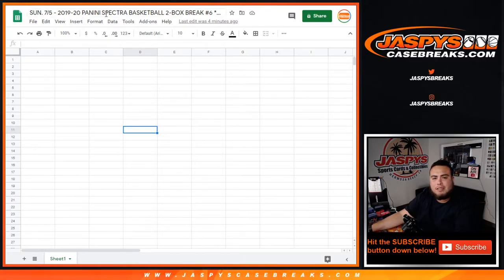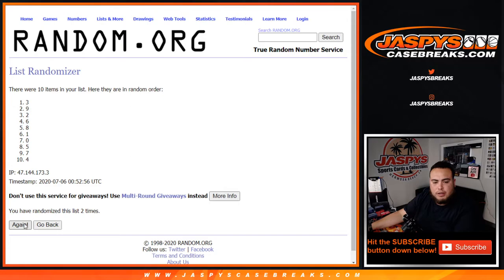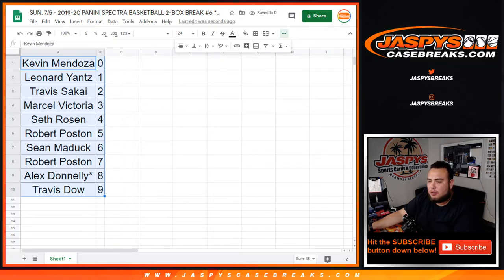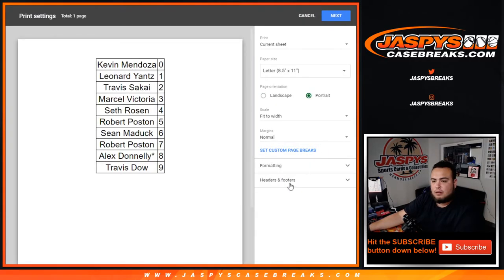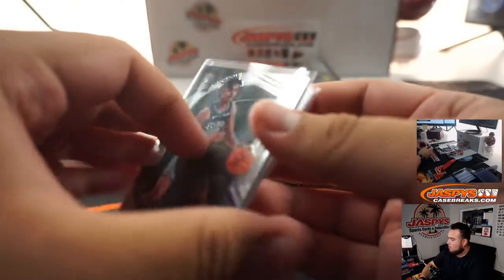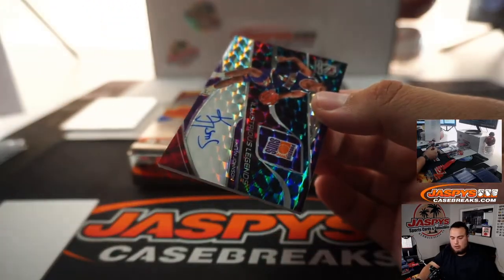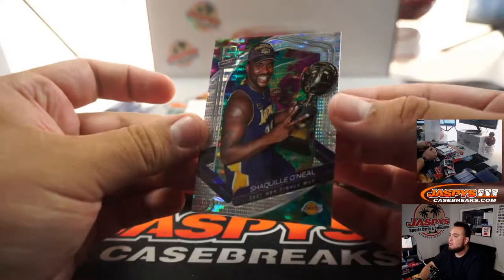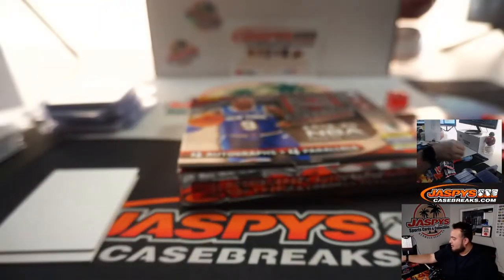SUN. 7/5 - 2019-20 PANINI SPECTRA BASKETBALL 2-BOX BREAK #6 *RNB*